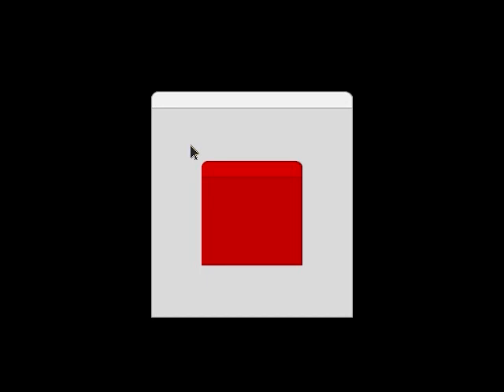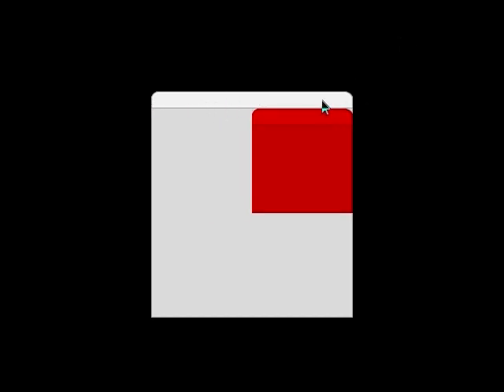Python Game Engine: Episode 4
Episode 4 of the continuing coverage of my Python Game Engine development.